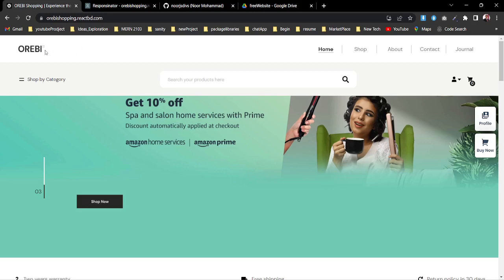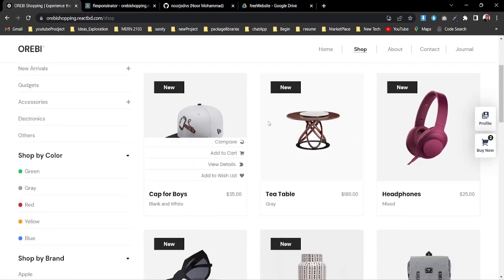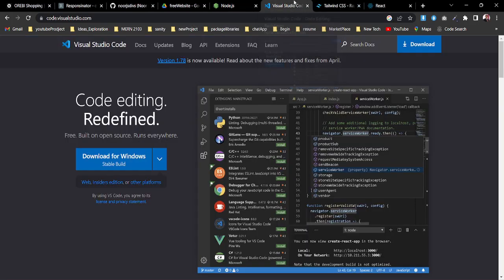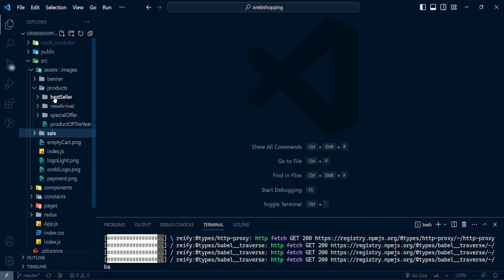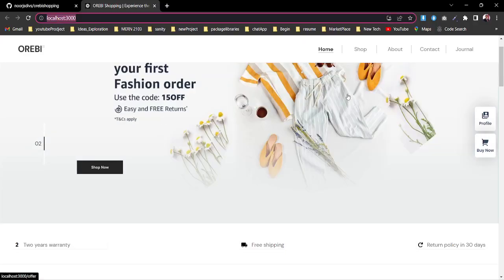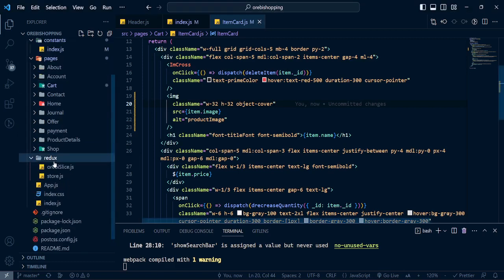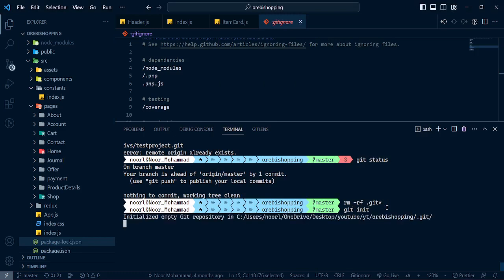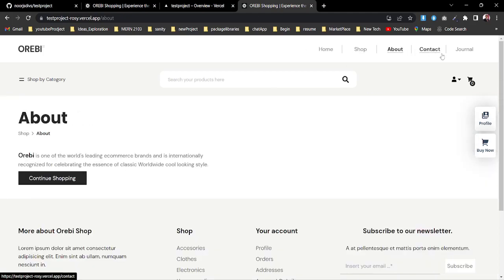React E-commerce Tutorial | Build a Shopping Website That Gets You Hired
In this video, we explore a beautifully designed **ecommerce website** featuring a clear banner, logo, and intuitive navigation to pages like home, shop, and contact. This visually appealing **online store** showcases excellent **website design** principles. At the end, I'll provide the source code, empowering you to create your own projects and understand **how to make an ecommerce website**.

🚀 Get the FREE source code for this complete React JS E-commerce website project! Learn how to build and customize a fully responsive online store using React.js, Tailwind CSS, and Redux Toolkit.

In this tutorial, I'll walk you through this React e-commerce portfolio project, showing you how to customize the UI and deploy it live on Vercel so you can show it off to potential employers or clients.

In this tutorial, we will cover:
How to customize the e-commerce website to make it uniquely yours own React js Project.
Deploying your project on Vercel for a live online presence.

Tips and tricks for making your portfolio stand out.